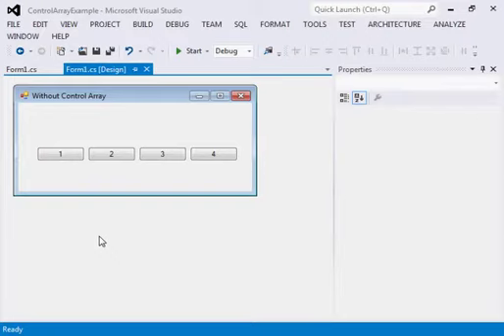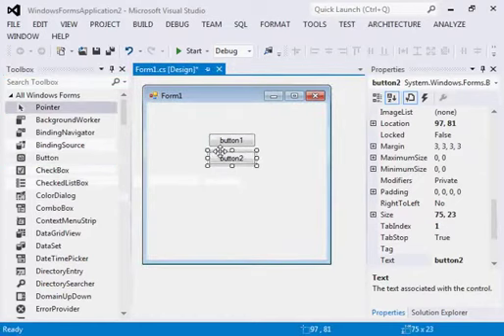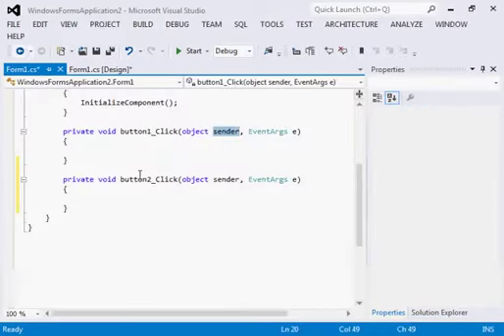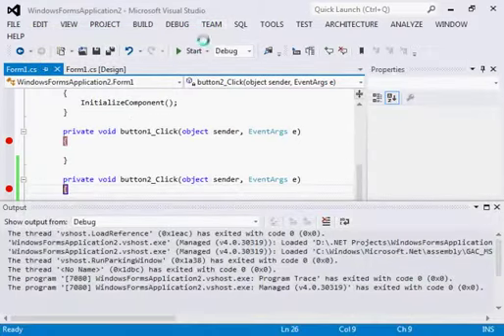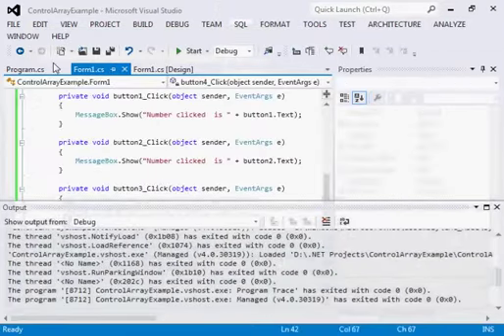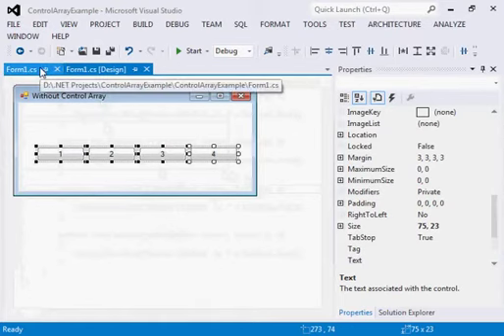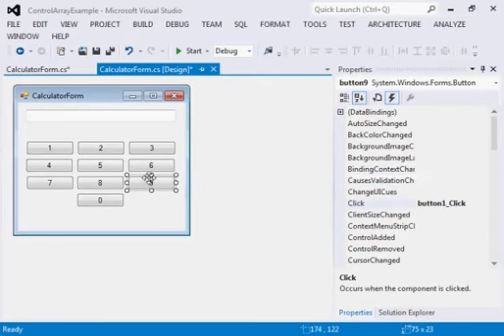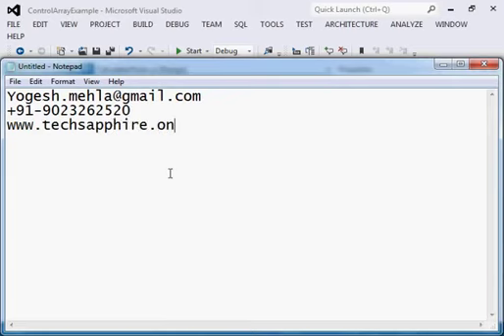Control Array using C# or sharing common code among different controls sharing common base type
Control Array:
When control of similar type share common event code then all of them together is known as control array.
Example in video covers:
How you can use common code by changing event name for each control with one even name and by casting sender in requested type at run time.
We have seen how to make control array of Lisbox and Button.
Similarly we can control array of any controls.
Step 1 : Using same name of event for all controls of same type
Step 2 : Casting sender in their base class reference object.